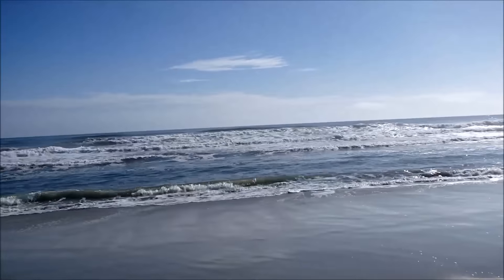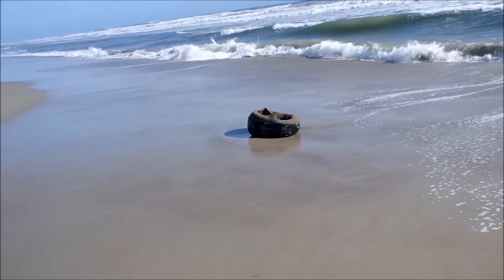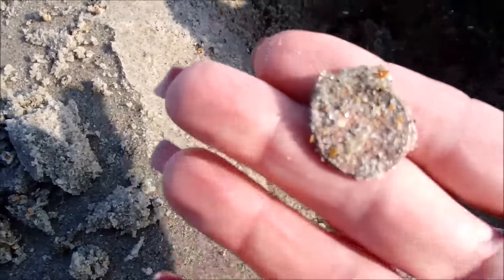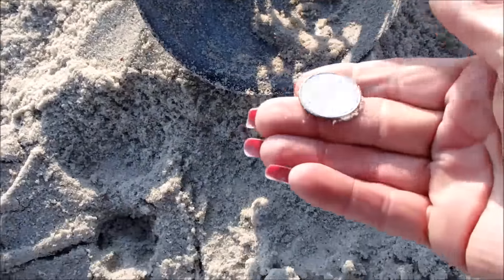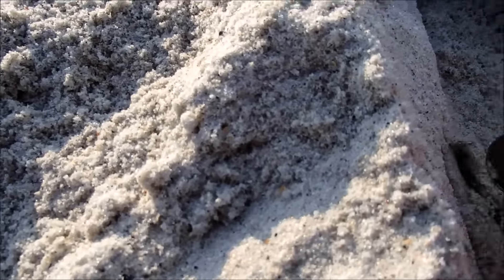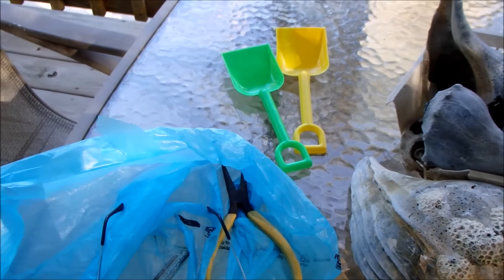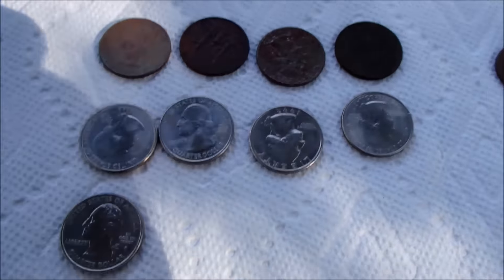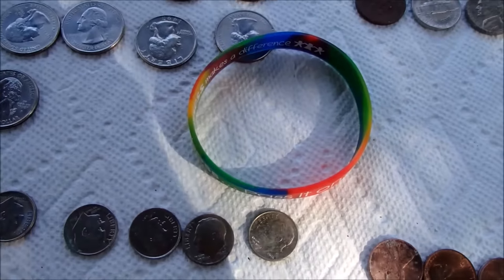Kindness - Pass It On : Beach Metal Detecting, Emerald Isle, NC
Perfect November weather for a beach hunt with my Teknetics G2. So, 4 hrs on the beach and 5-6 miles walk! The large black object washing out of the ocean got my heart racing and that bracelet with a message made me pause and think!